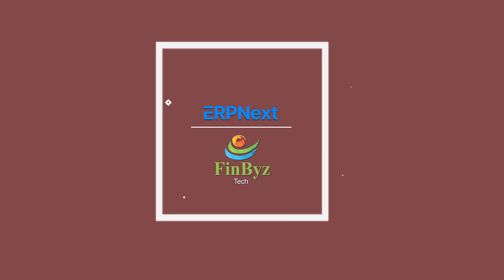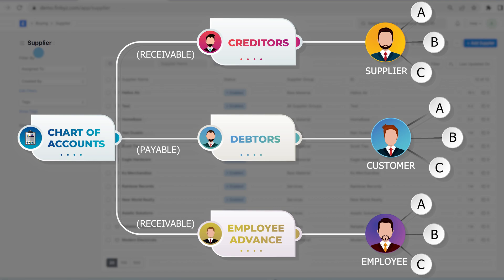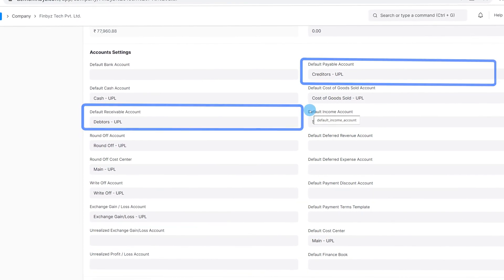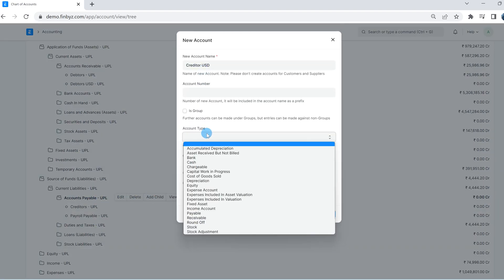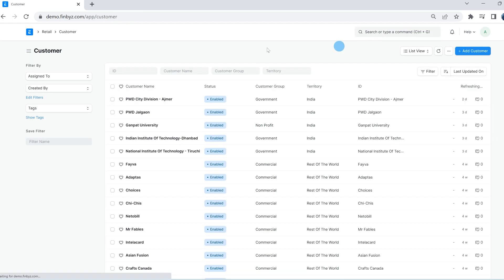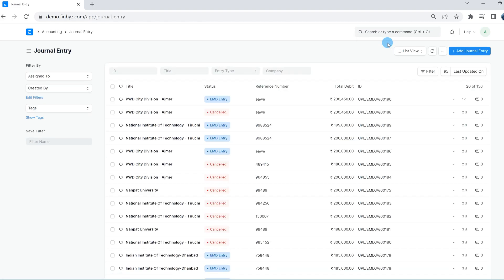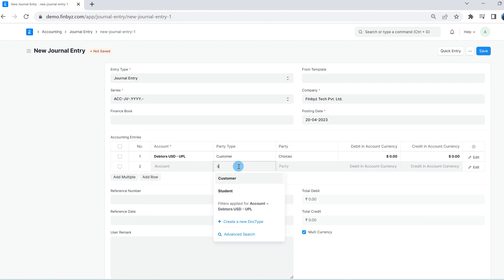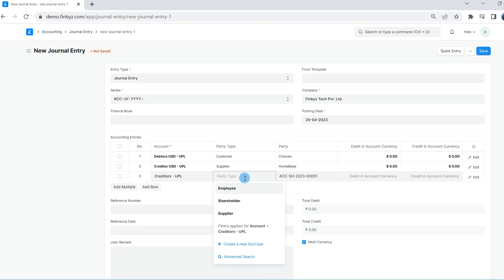3. How to Create Customer or Supplier Ledger in ERPNext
In this tutorial, we will learn how to create customer or supplier ledgers in ERPNext. Unlike many other accounting software, ledgers for customers, suppliers, or employees are not defined directly in the chart of accounts in ERPNext. Instead, accounts are created as payable or receivable types. When a company is created in ERPNext, default payable and receivable accounts are generated and saved in the company's account settings. Any transaction against a customer or supplier will use this default account. Additionally, parties in ERPNext, including employees and members, can be linked to one or more receivable or payable type account, and all accounting entries for these accounts will have a party type and party.

Comment with your questions or doubts if any. Also, suggest if you would like us to create videos for any specific functionality of ERPNext.

Finbyz Tech Pvt Ltd is a Certified ERPNext Partner. We have a team of skilled resources who can help you in your ERPNext Implementation journey.